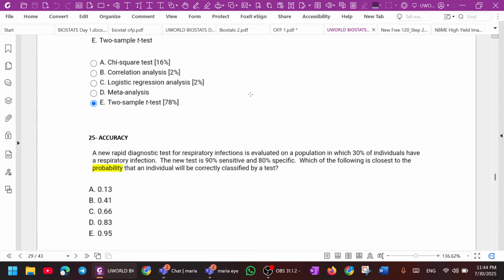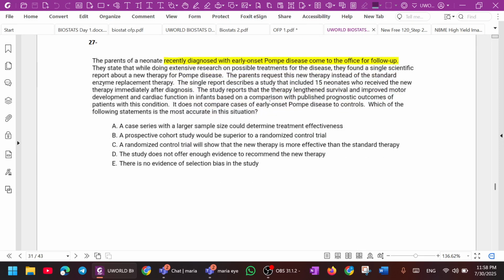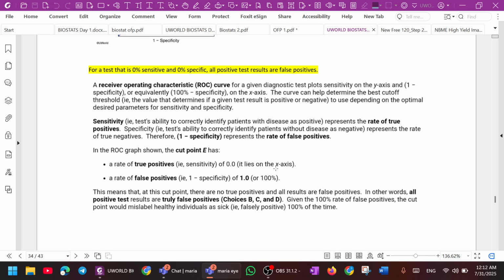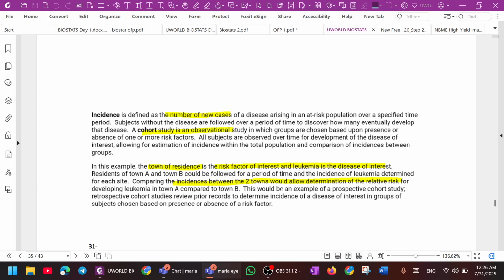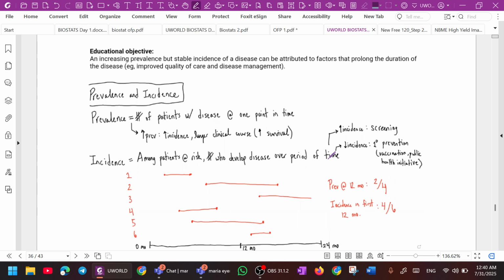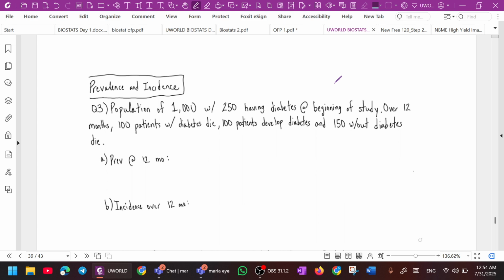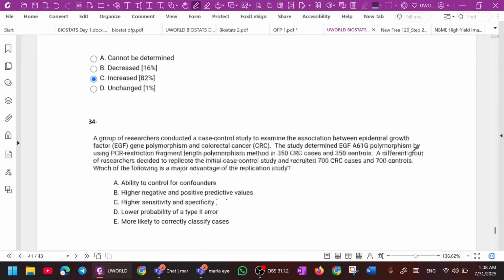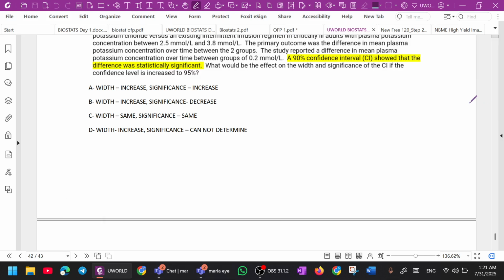biostat last day